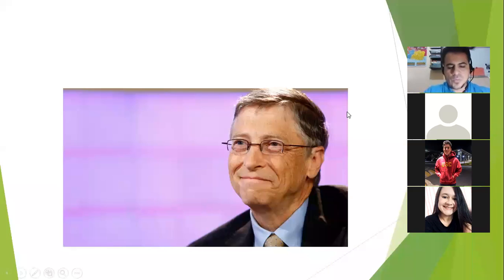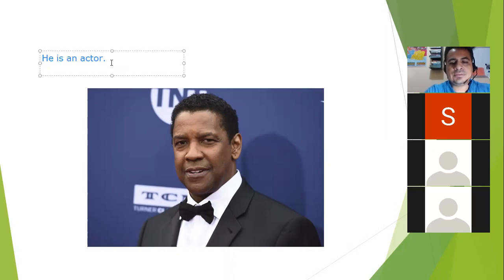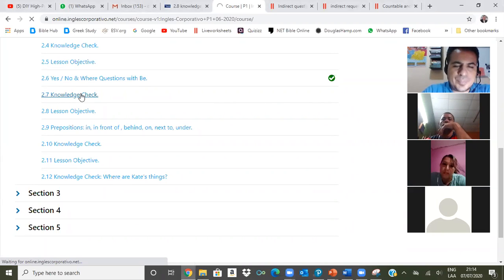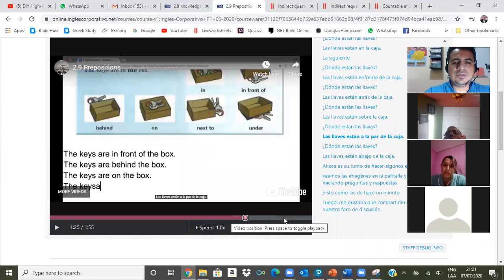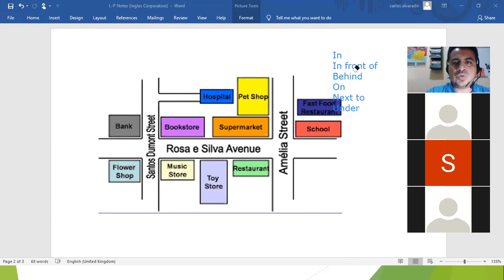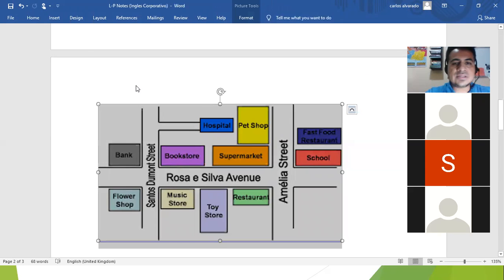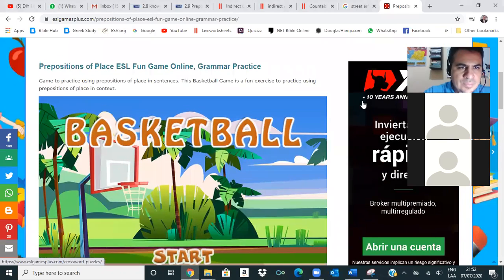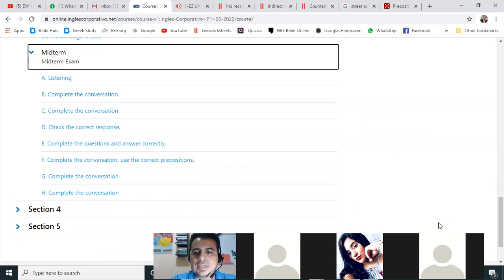Ingles Corporativo- Prepositions (in, on, In front of, Next to, Behind etc.) July 7, 2020